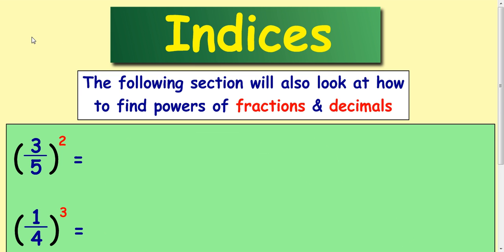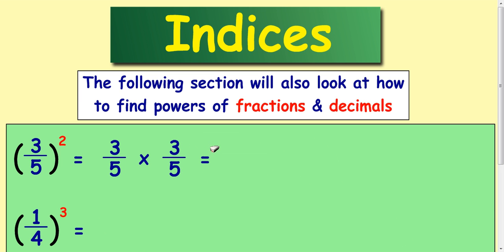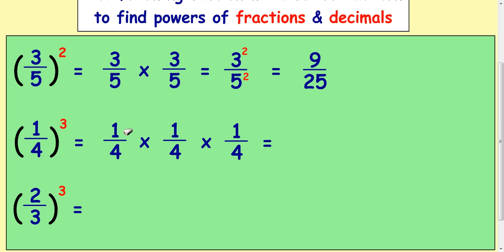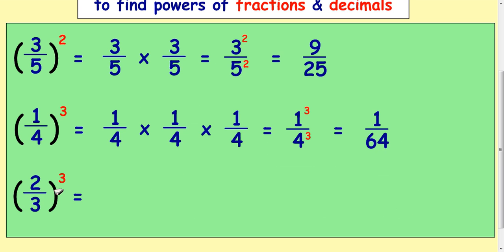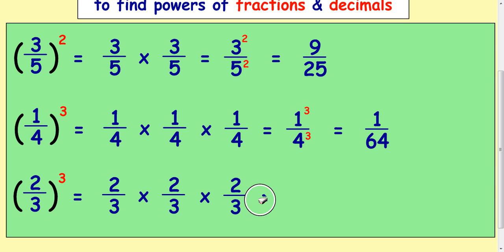Powers and roots - dealing with Fractions with powers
A Maths lesson that shows you how to take fractions to a power of